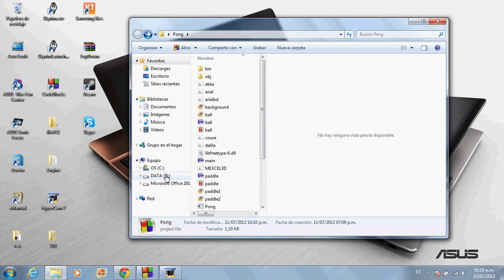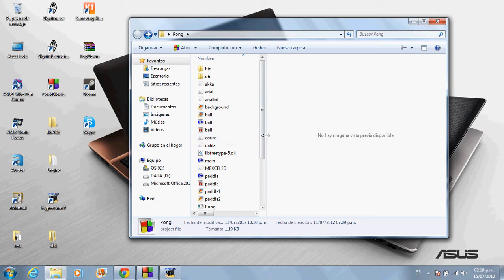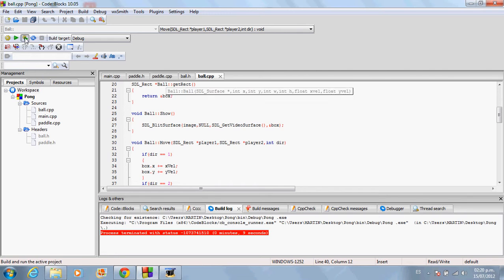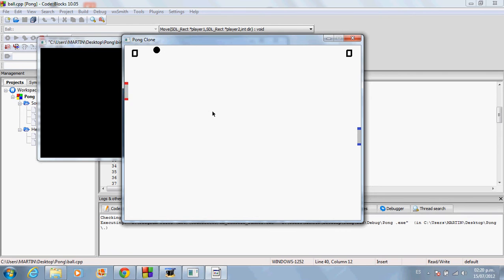Pong Clone C++/SDL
This is my first pong clone i have ever made, its simple, but it works great!
Features:
-Simple AI
-Complete menu system
-Play with a friend}
-Different difficulties

TODO:
-Add Power-Ups
-Multiplayer support